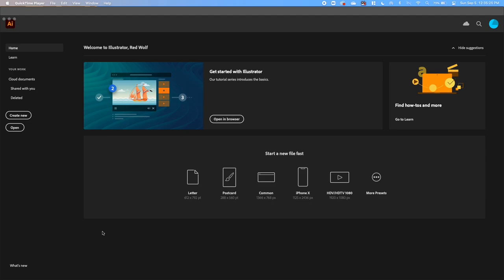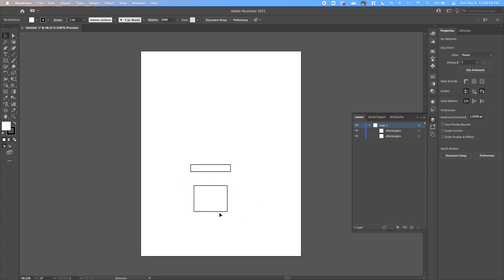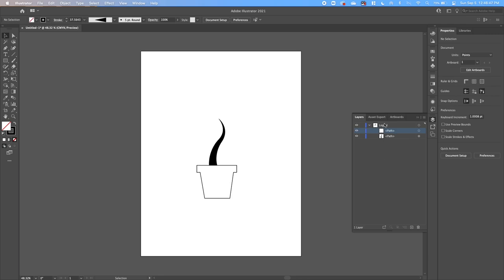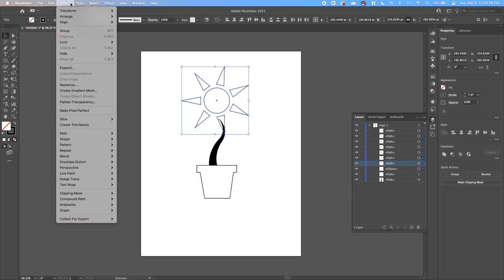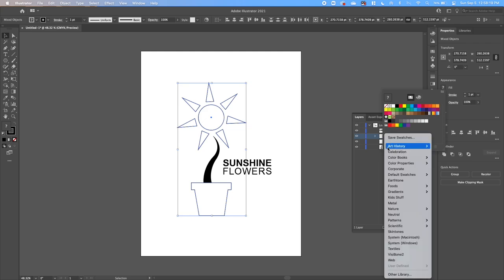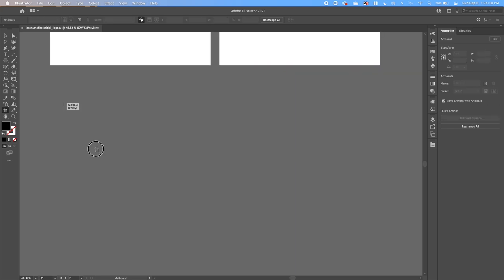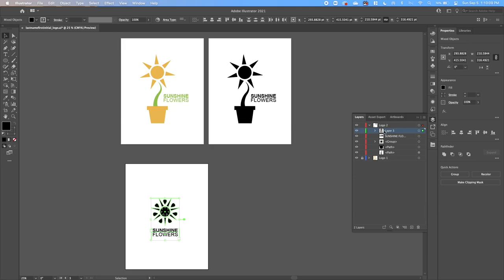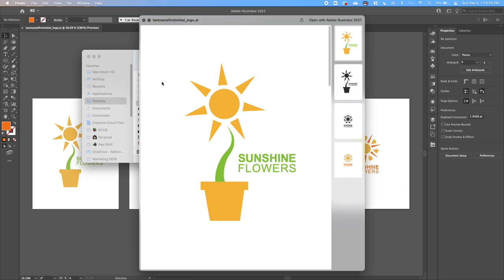Adobe Illustrator: Logo Project (Basic Tools)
Teachers: Do you want to learn more about Adobe Illustrator through hands-on project based learning or are
you looking for Professional Development to earn Continuing Education Credits? to sign up for our Teacher Training Course!

Follow along to learn some basic tools in Illustrator, while mastering:

- Pen Tool
- Rotate Tool
- Artboards
- Stroke/Fill
- and text options